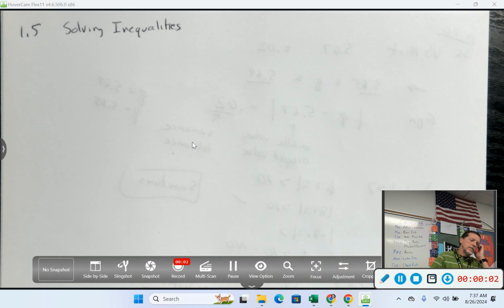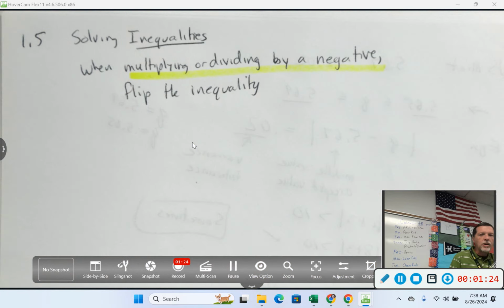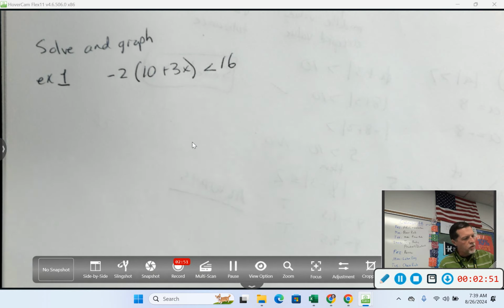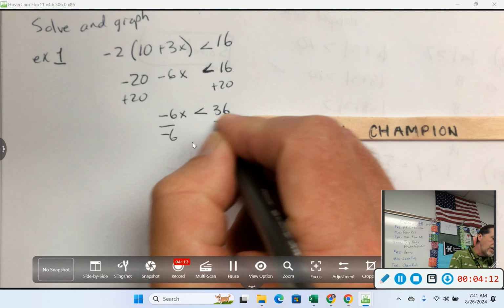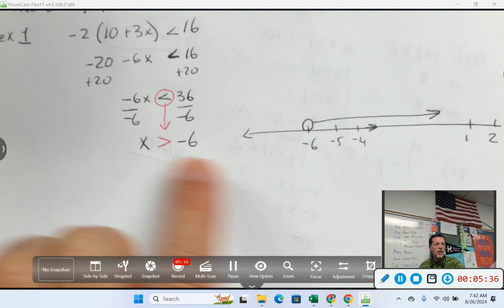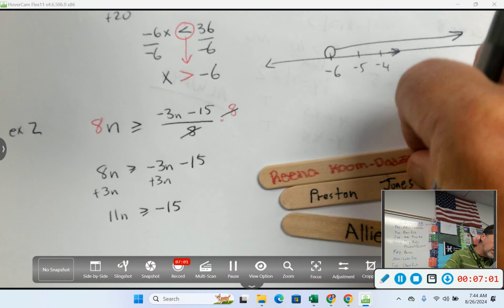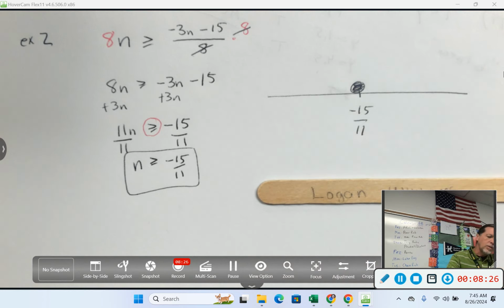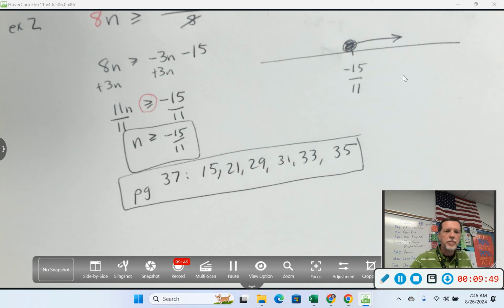Alg2A - Solving Inequalities